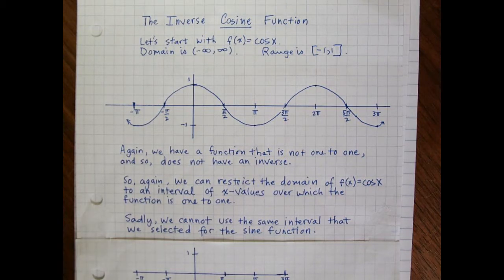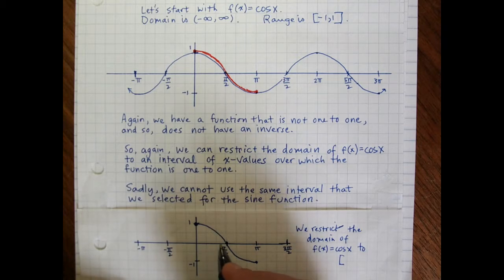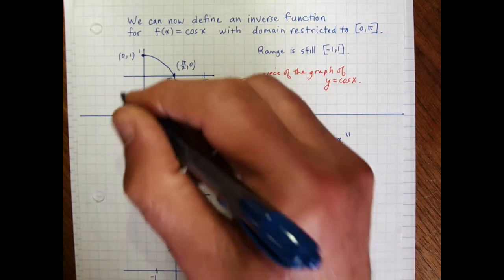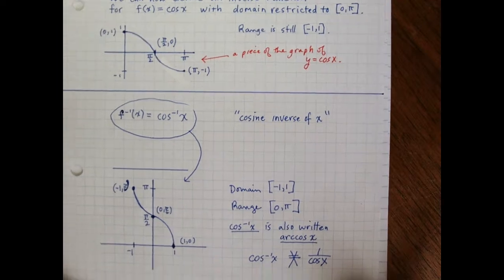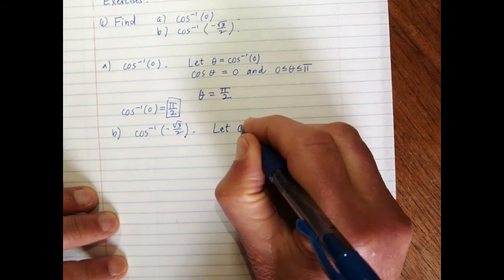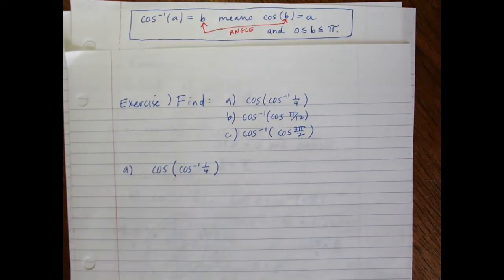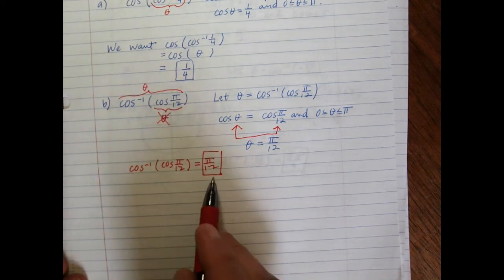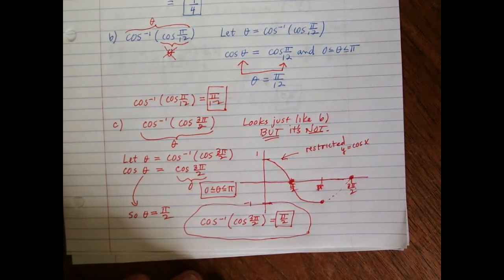MATH 95 Inverse Cosine (012)